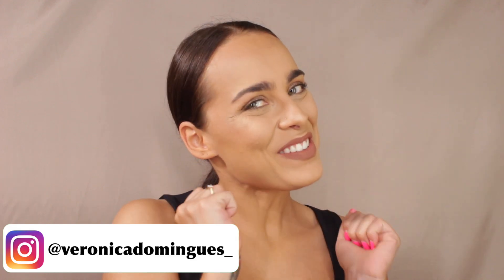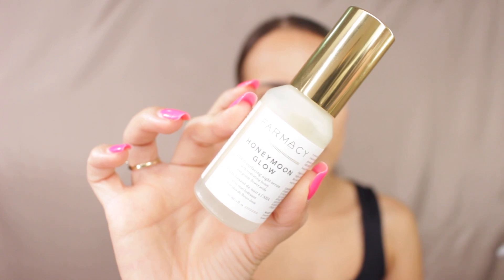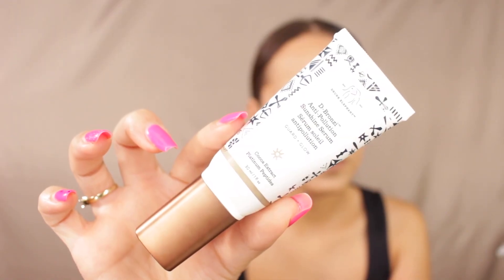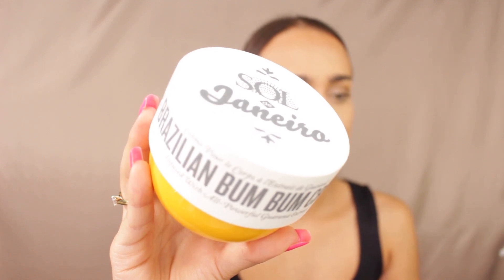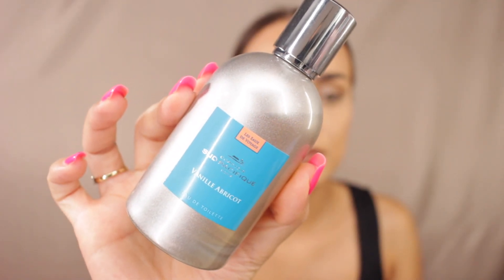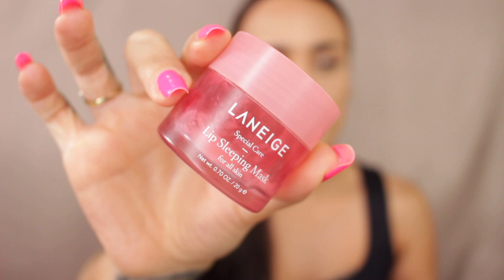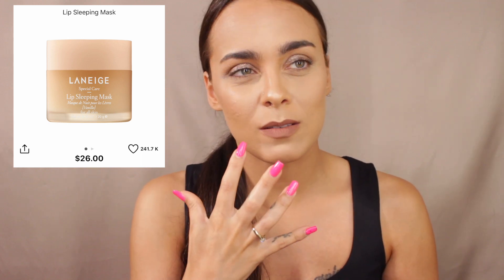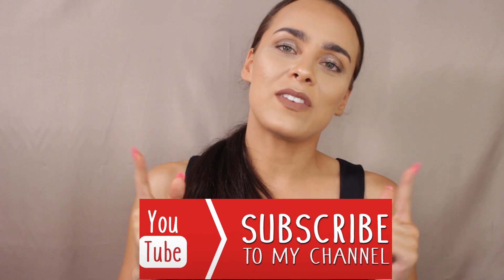Sephora VIB Sale/ Summer 2019 Veronica Domingues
Hey guys this is my first youtube video! I hope you enjoy it! I'm excited to start my journey and learn more along the way.

Veronica Domingues

Use Code: SUMMERSAVE
ROUGE 20% Aug 19-27
VIB 15% Aug 20-27